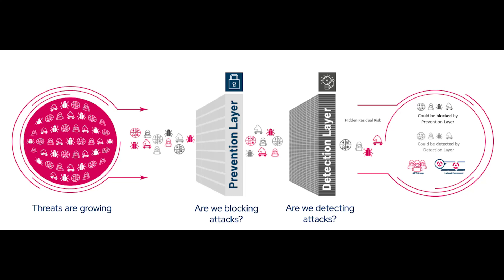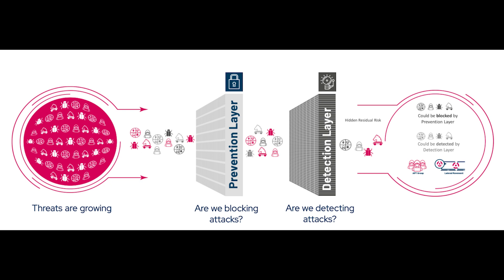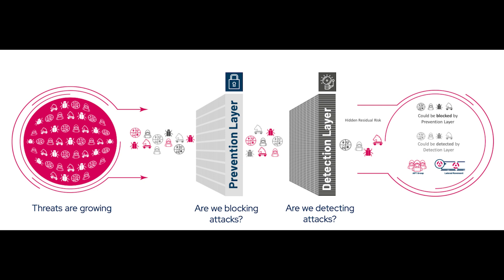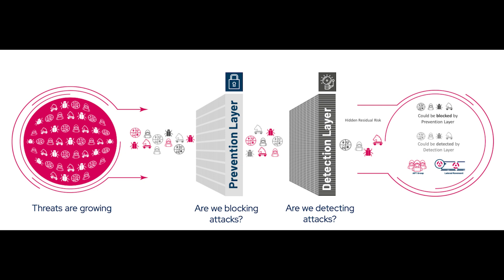Security controls testing - CompTIA CySA+ CS0-003 2.49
Security controls testing